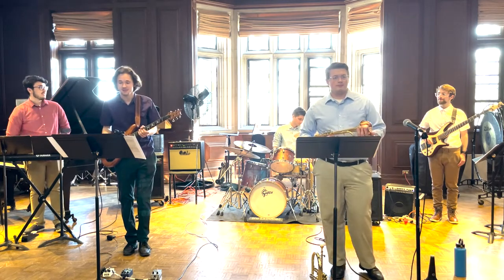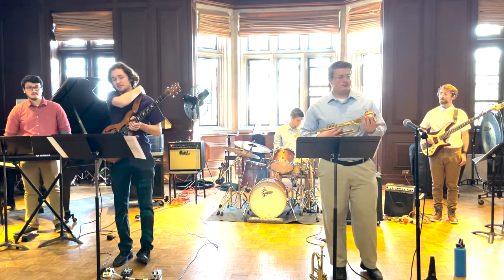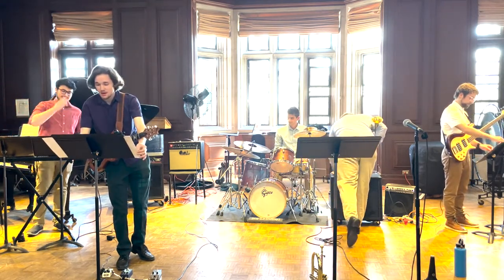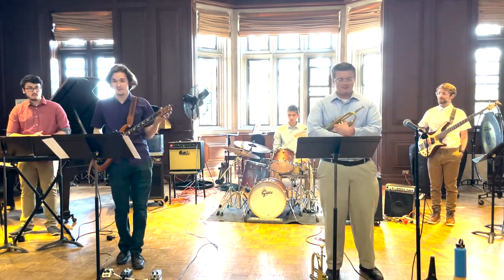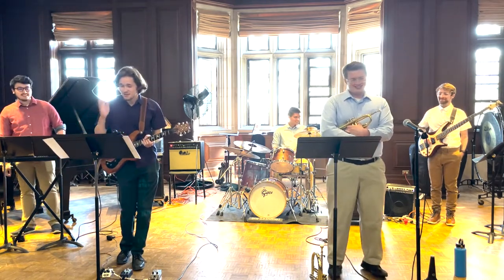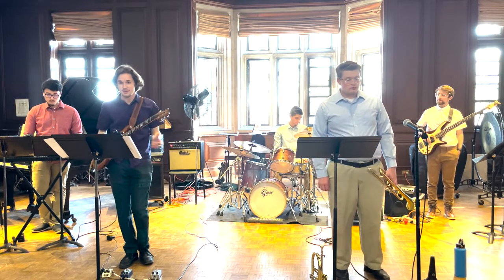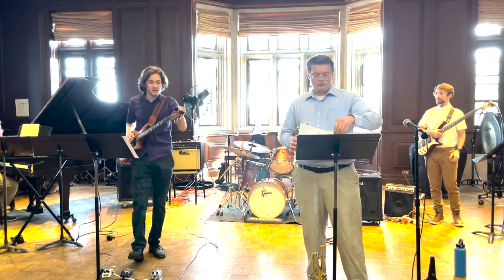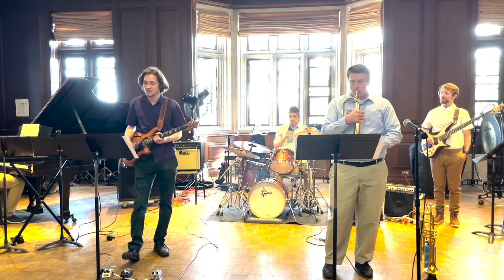A Portrait of Jazz Fusion Guitar | Minor Practicum in Music | Dan Wrona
Recorded 5/1/2022 at Worcester Polytechnic Institute

Dan Wrona, Guitar
Jayson Caissie, Keyboards
Nick Franzini, Bass
Billy Garvey, Trumpet
Paul Jasmin, Drums

0:00 Intro
2:22 Blue Matter - John Scofield
9:23 Chromazone - Mike Stern
19:27 Even Song - Yellowjackets
30:00 Face First - Tribal Tech
40:07 Outro